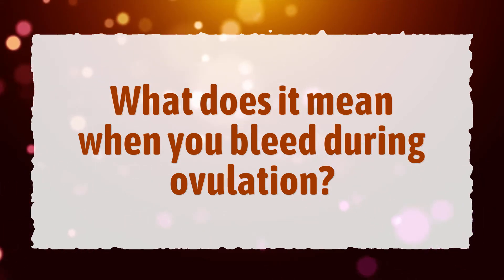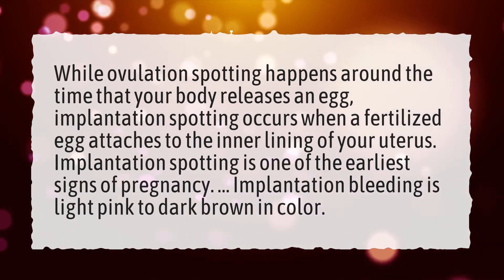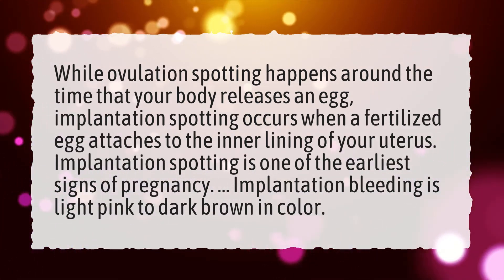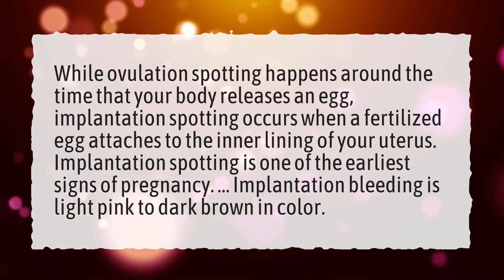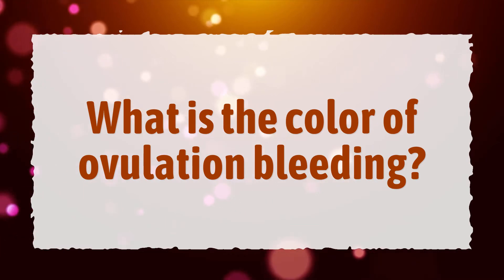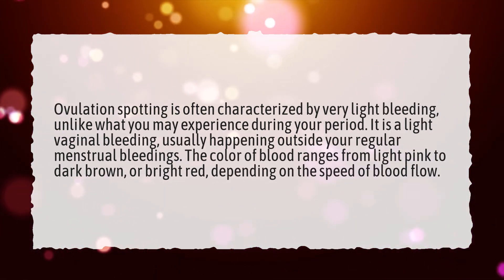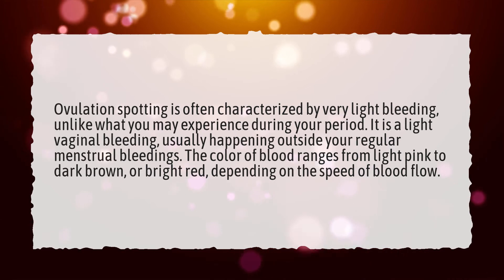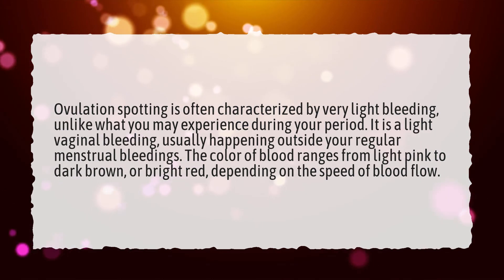What does it mean when you bleed during ovulation?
More About Ovulation Bleeding • What does it mean when you bleed during ovulation?